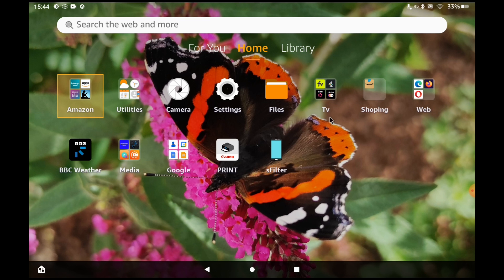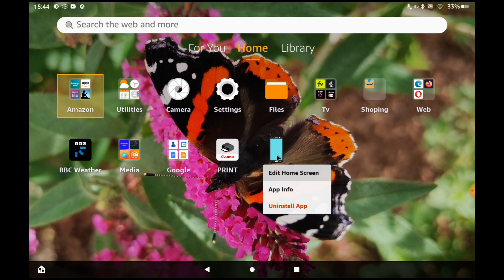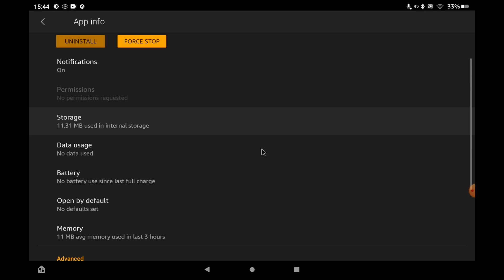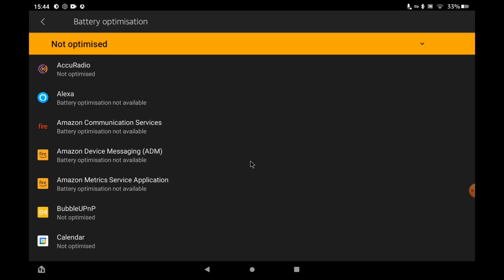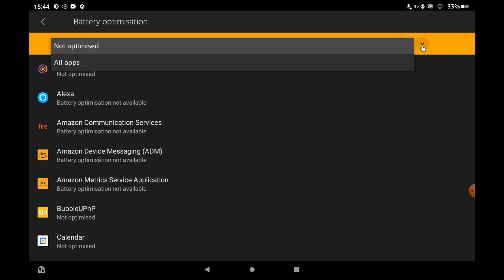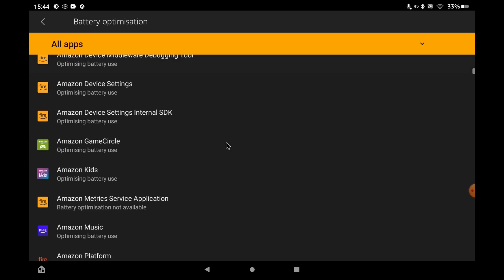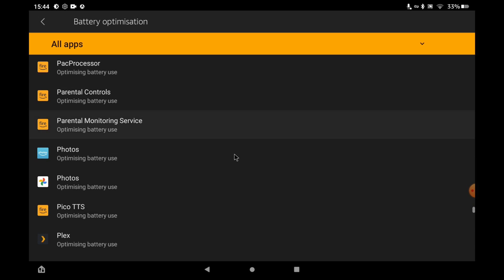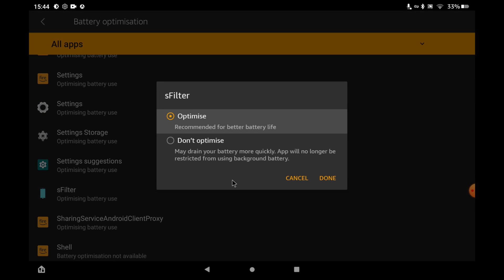How to Turn off App Battery Optimisation on the Amazon Fire Tablet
If you've installed a new app, either from the Amazon or Google play store on your Amazon Fire tablet, you may get a message saying that you need to turn off battery optimisation for the app to work properly.